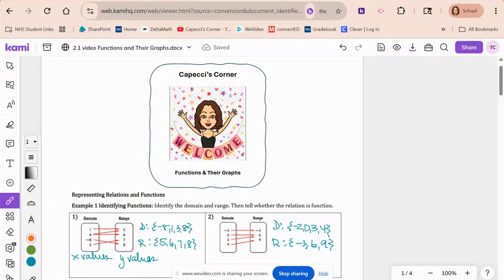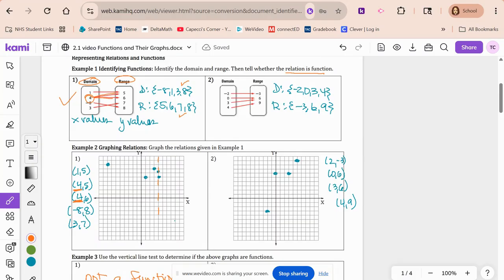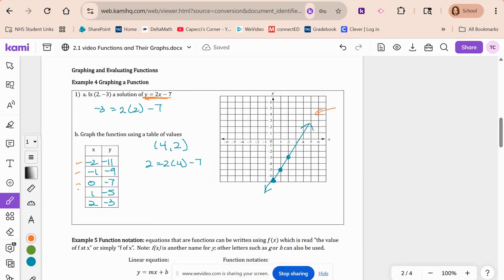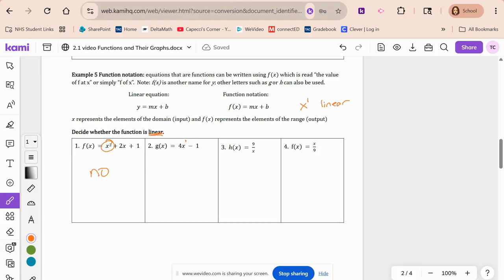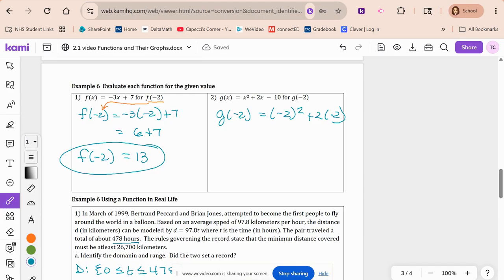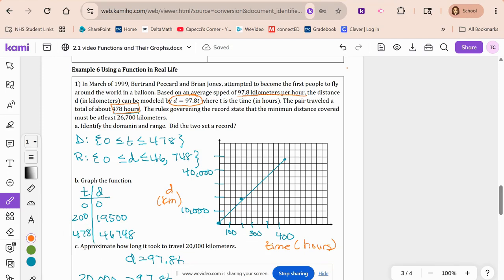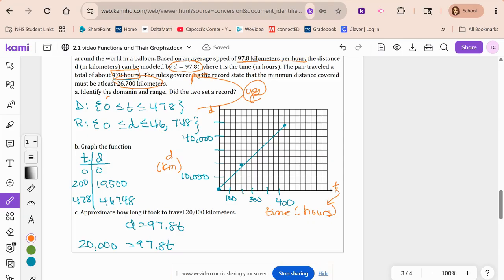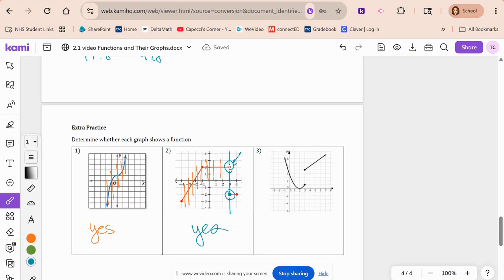Functions and Their Graphs